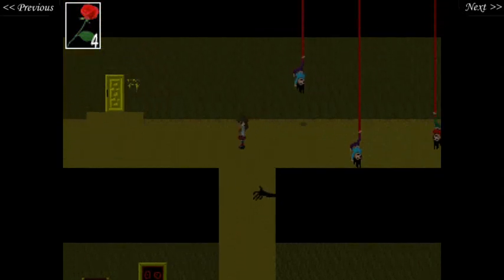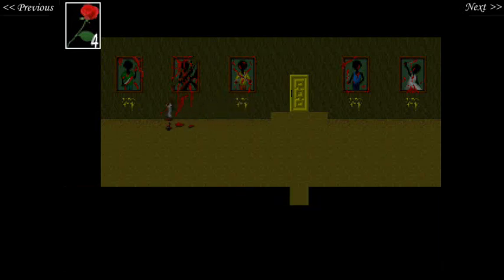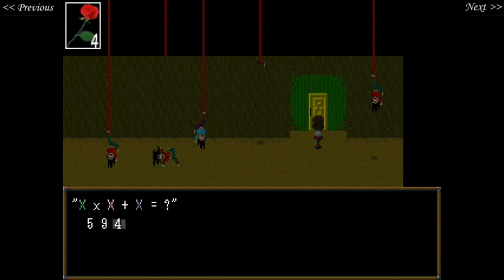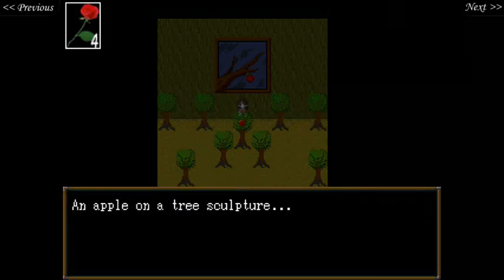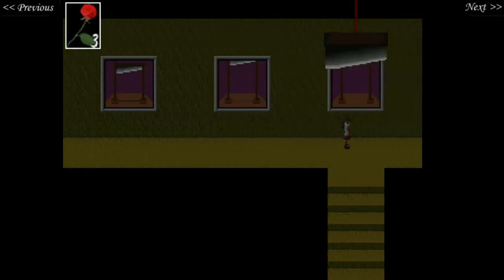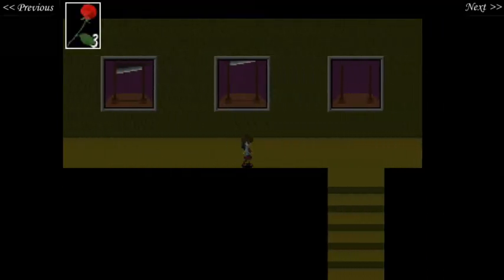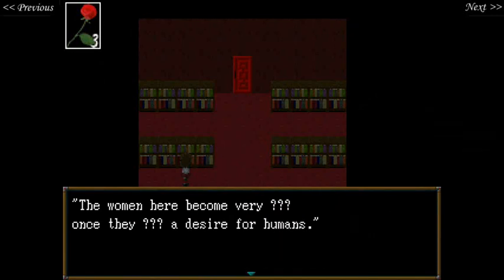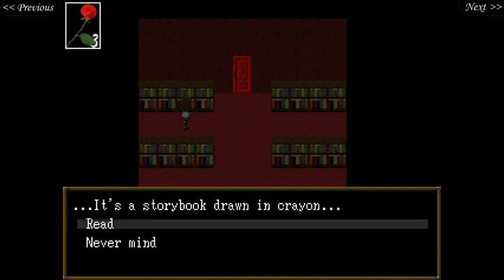Red Paint: Let's Play Ib 04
No, it's definitely not blood. I hope.